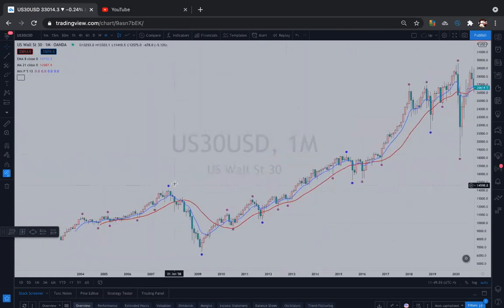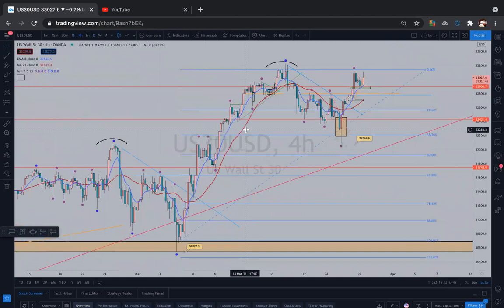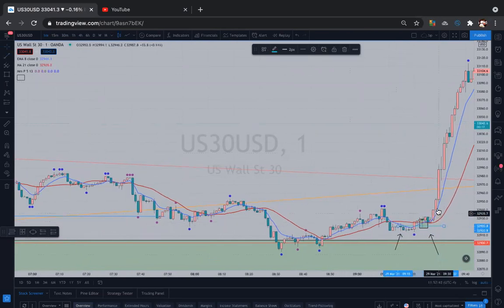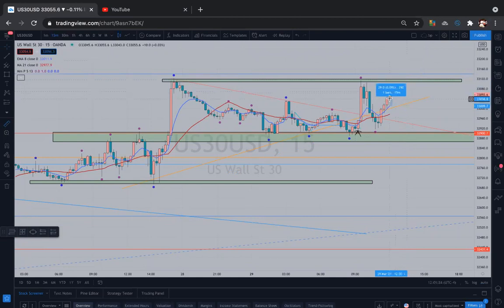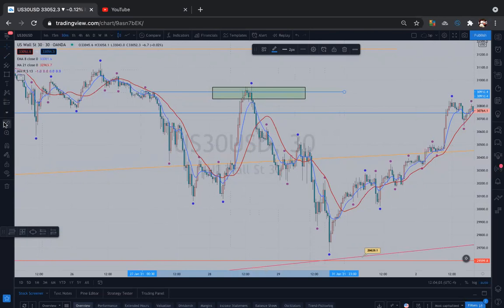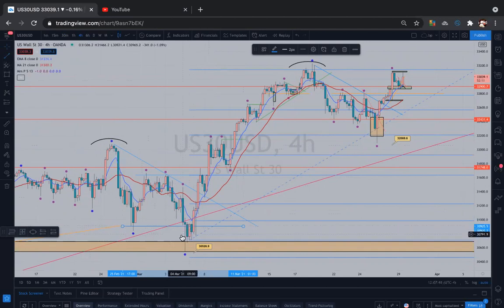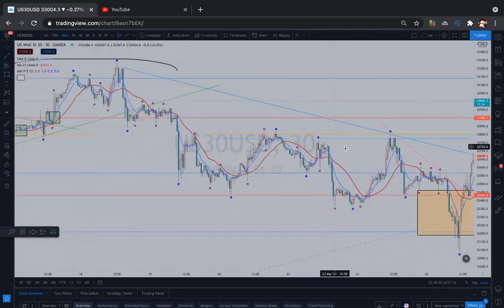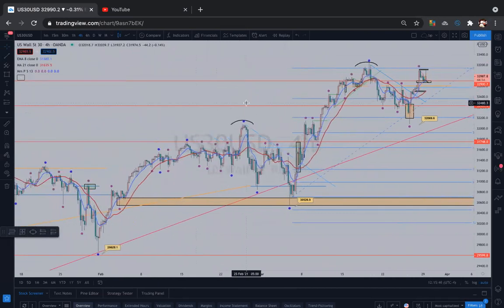PSYCH TALK - US30 BREAKDOWN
This is a video breaking down one of many 1k days on US30 with a student.